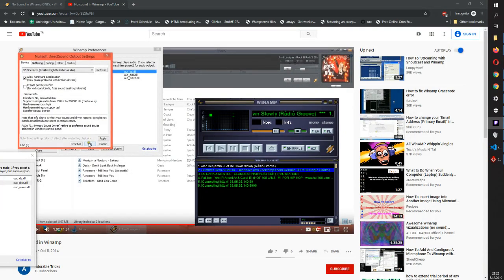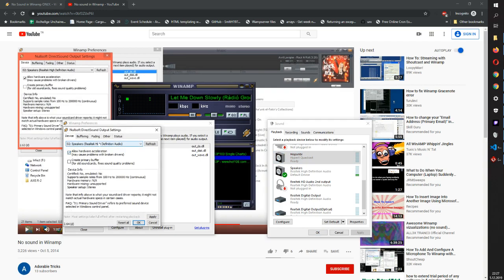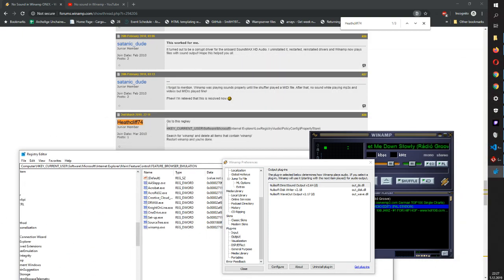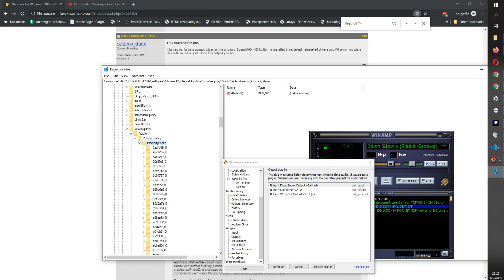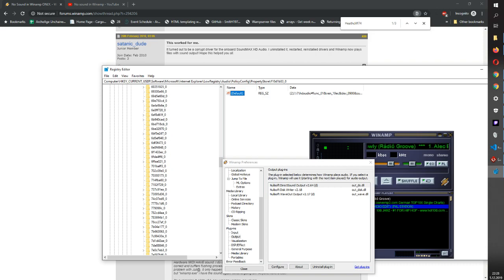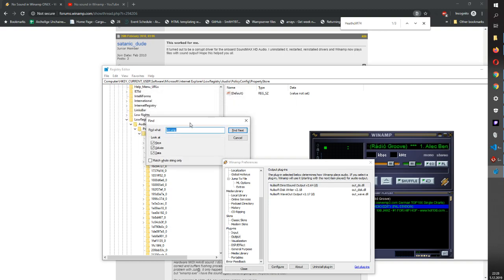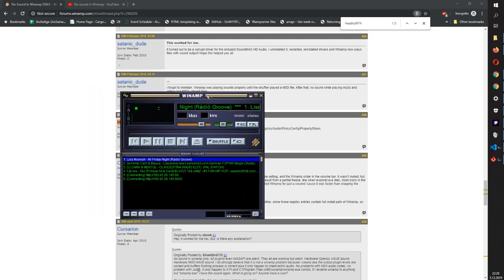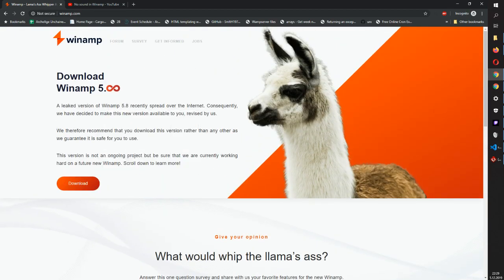Winamp no audio fix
For people having problems playing audio on Winamp when changing output device doesnt work.

HKEY_CURRENT_USER\Software\Microsoft\Internet Explorer\LowRegistry\Audio\PolicyConfig\PropertyStore\

Search for 'winamp' and delete all items that contain 'winamp'